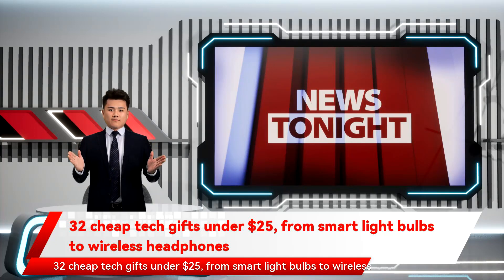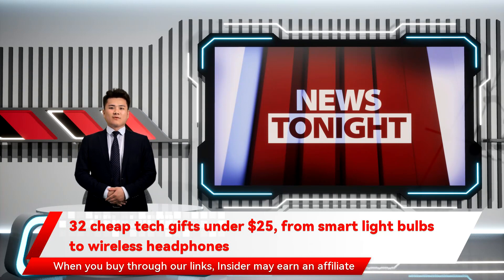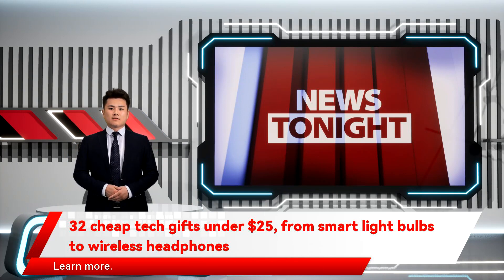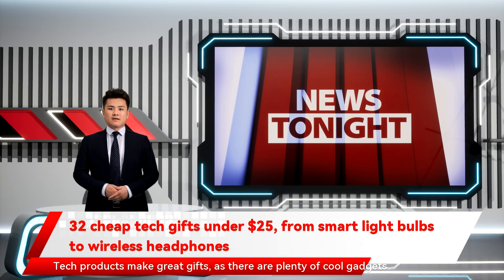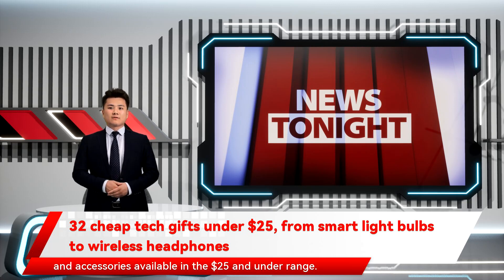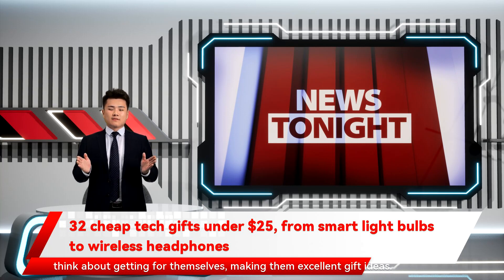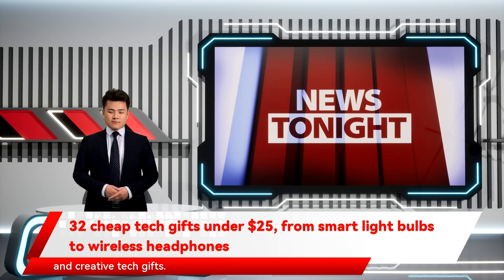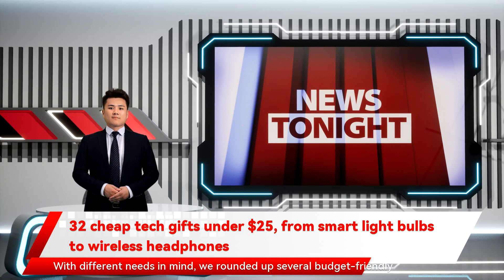32 cheap tech gifts under $25, from smart light bulbs to wireless headphones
32 cheap tech gifts under $25 making them excellent gift ideas. For under $25 and creative tech gifts. With different needs in mind we rounded up several budget-friendly products perfect for that special tech fan in your life. You'll probably find a little something for yourself in here as there are plenty of cool gadgets and accessories available in the $25 and under range. Learn more. Tech products make great gifts